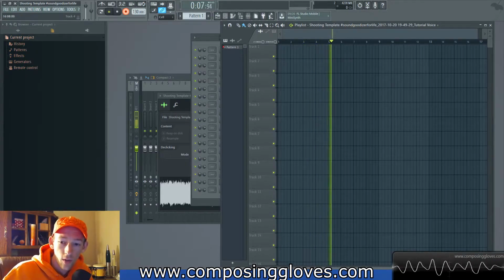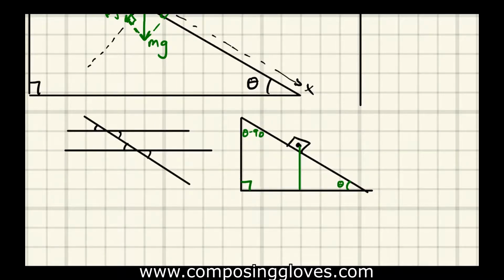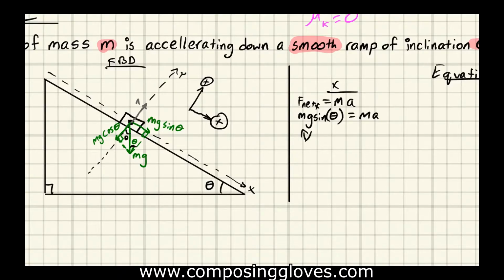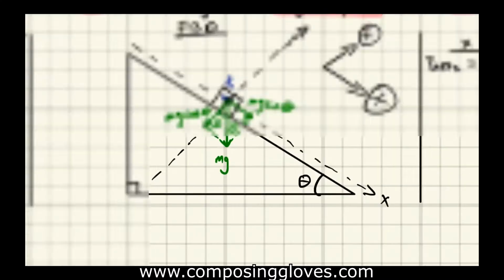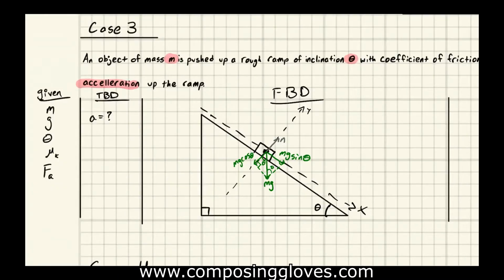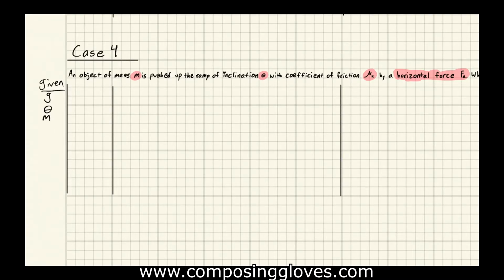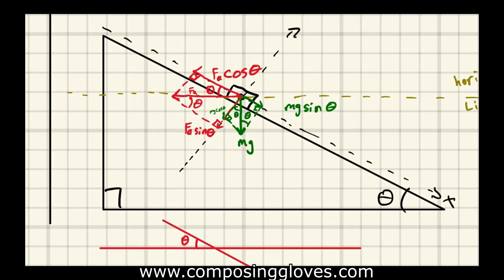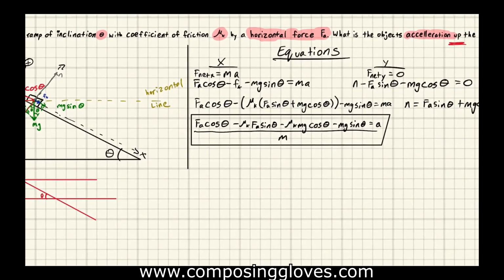Physics - Inclined Plane General Cases Explained and Solved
We look at inclined planes, and solve progressively more difficult general cases. I also explain why theta appears where it does and why, something my teacher decided not to do (notcool). She is still a great teacher, just a little miffed she couldn't tack on a 2 min explanation.